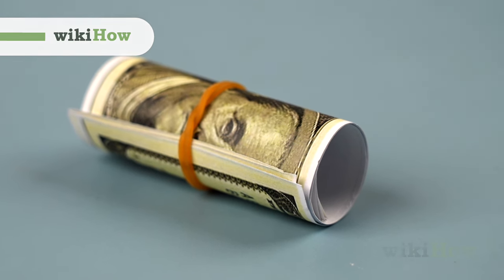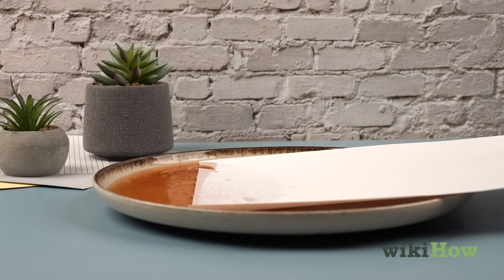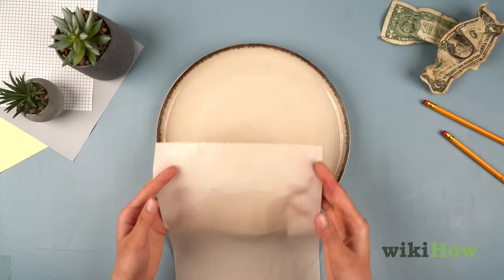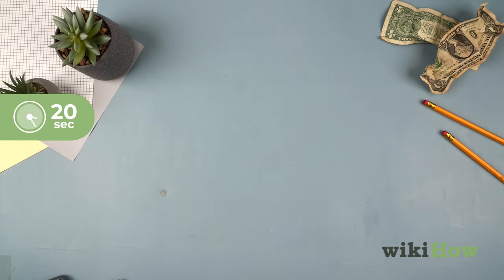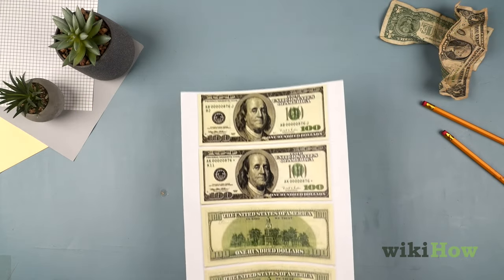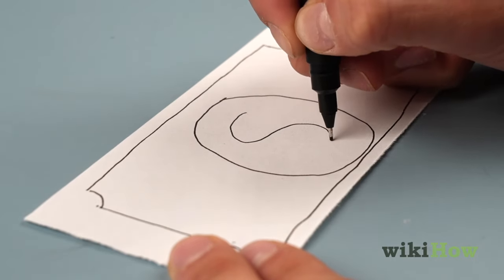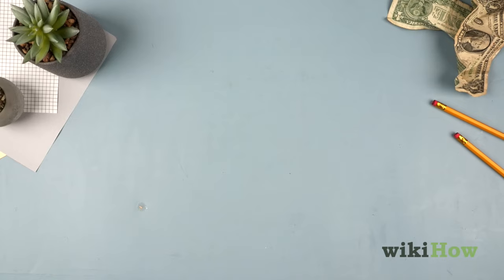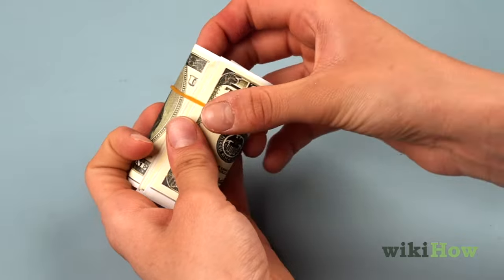How to Make Fake Money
Learn how to make fake money with this guide from wikiHow